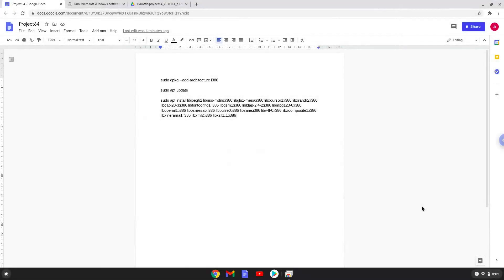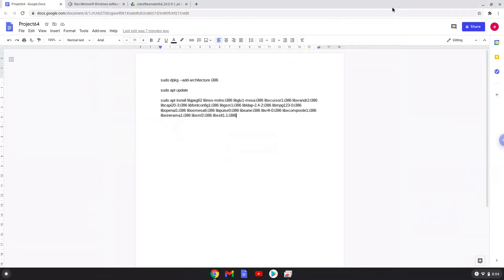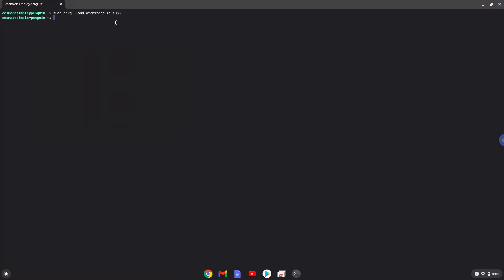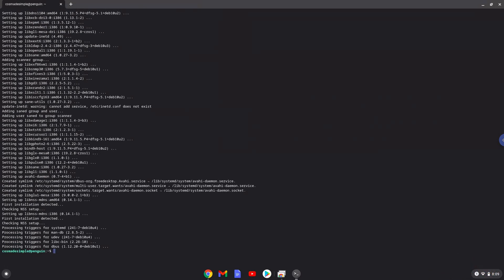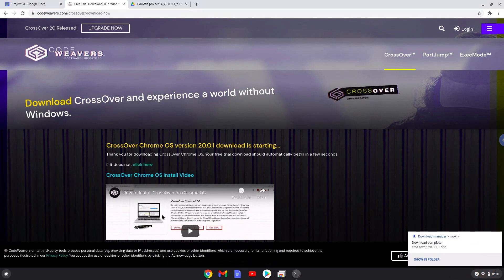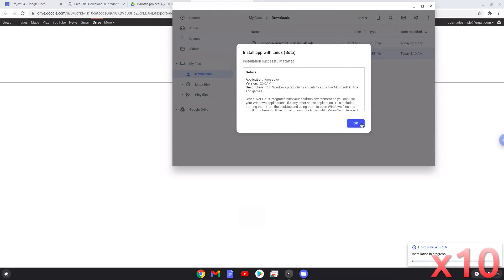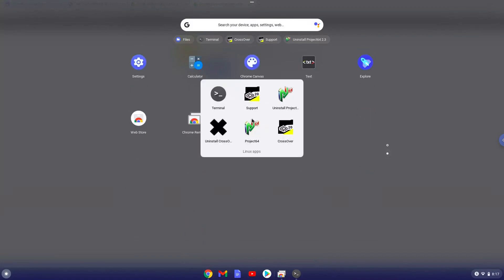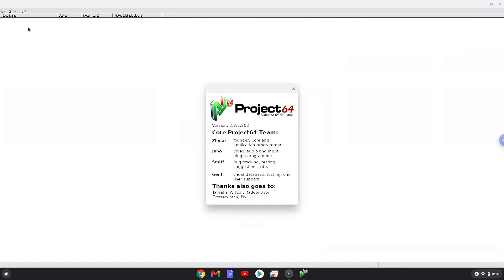How to install Project64 on a Chromebook with Crossover 20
You can also install Mupen64Plus like this.  It runs much faster

In this video, we are looking at how to install Project64 on a Chromebook with Crossover 20.